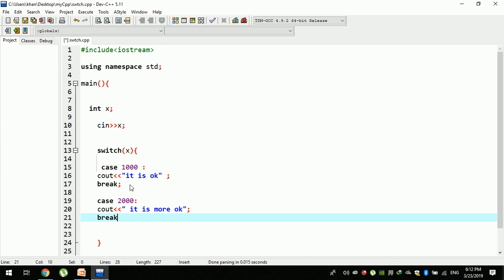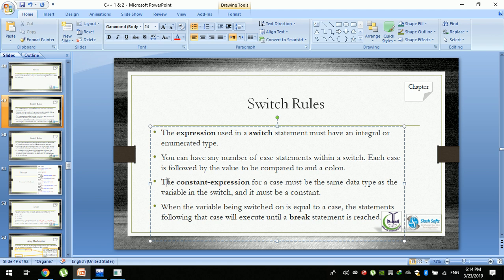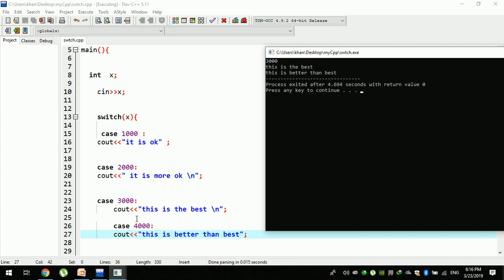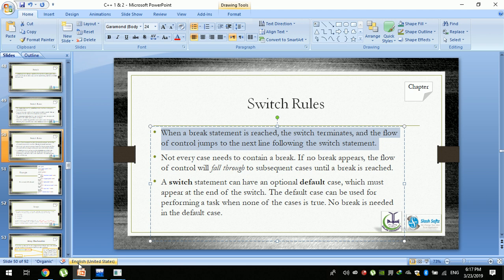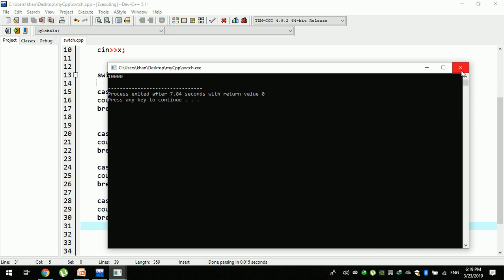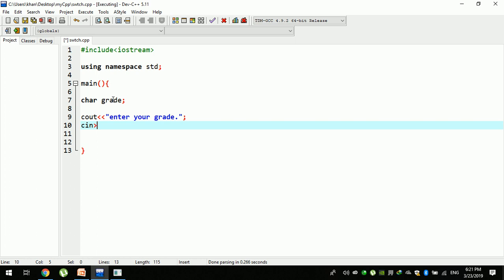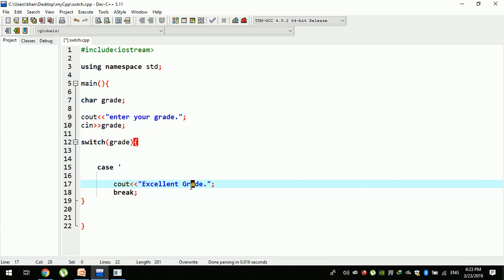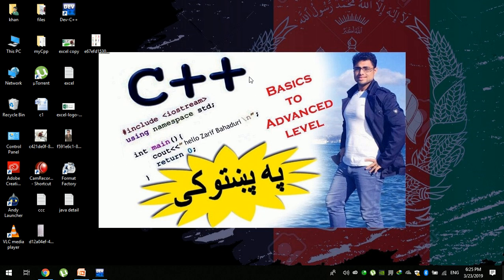c++ tutorial in pashto #26 switch - 2